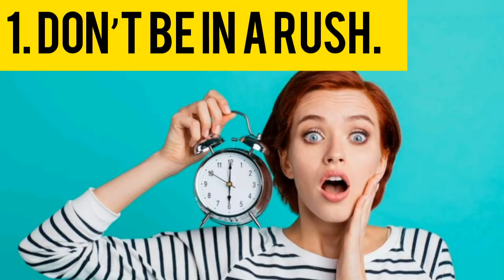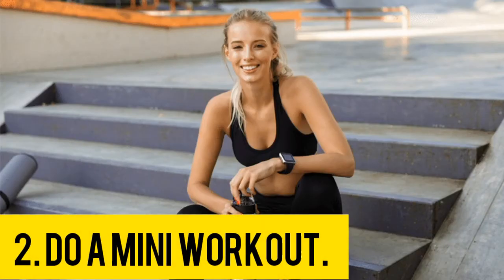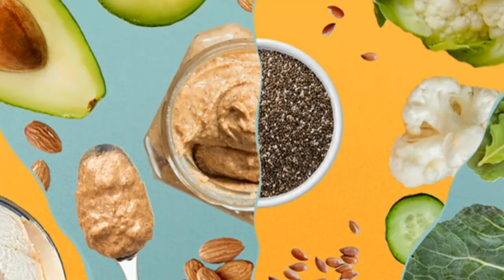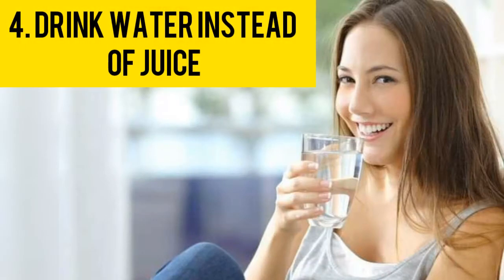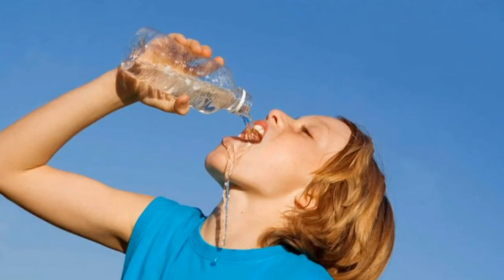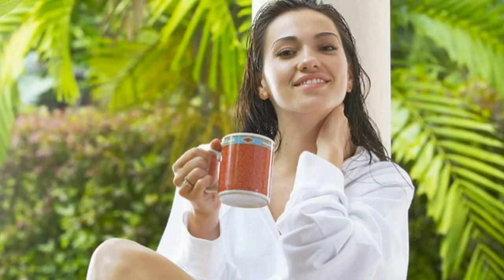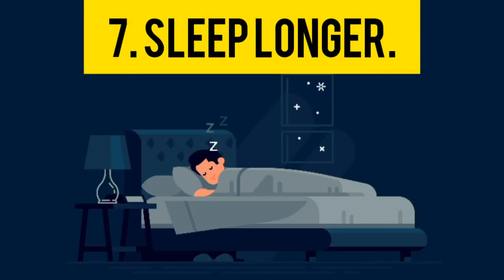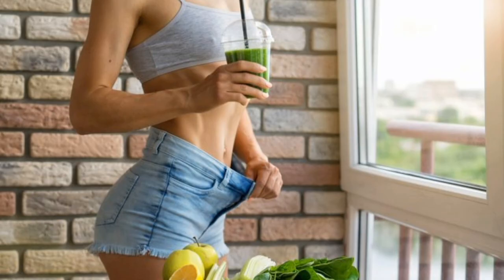8 simple but effective morning hacks to lose weight with no effort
While many people care about their weight, abdominal obesity seems to be something to be worried about in particular. In fact, in regards to your health, the issue is not how much you weigh, but how much belly fat you have. Excess fat leads to many serious conditions like diabetes, heart attacks, depression, and more.

That’s why we at HEALTHY HACKS found some easy hacks to start your morning with that can be really helpful in getting rid of abdominal fat.

In this video we share with you about the 8 simple but poweful morning hacks to lose weight with no efforts only you want to follow just like our video and also we are shareing about how to get healthy body with simple tips, by making this type of video to get a better and good health to you

My goal is to share the strategies on how to get a healthy body and healthy life. by dong the healthy hacks channel you get better health care and i get satisfation .